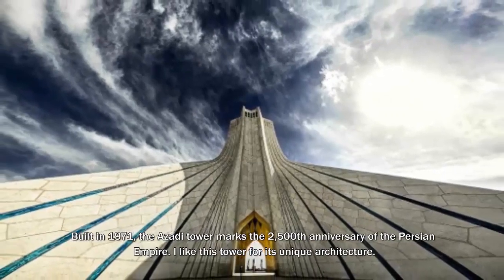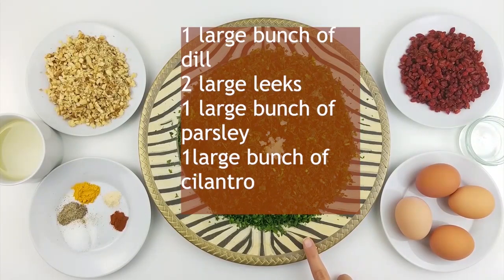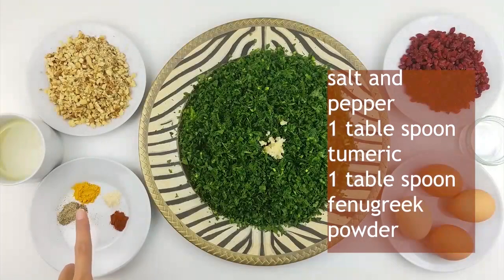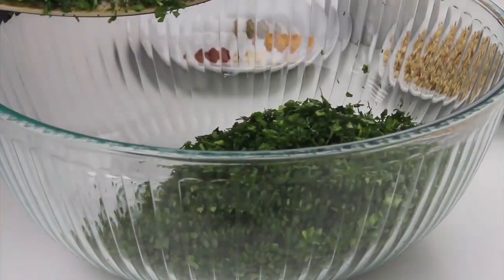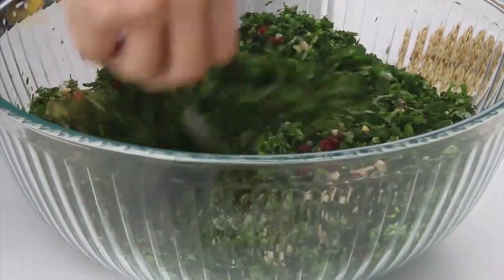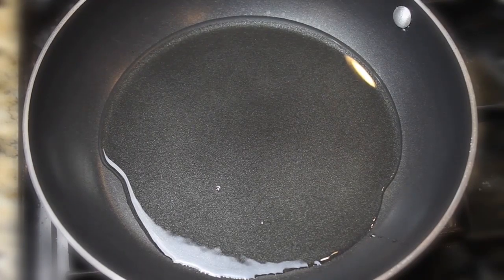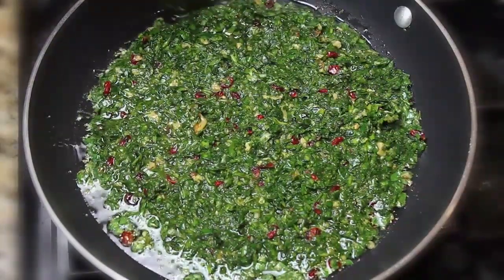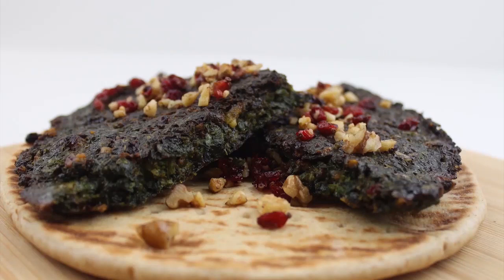Visit Iran with Chef Koochooloo!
Learn how to cook a new Iranian dish while obtaining new facts about the country, the science of cooking, and mathematics.